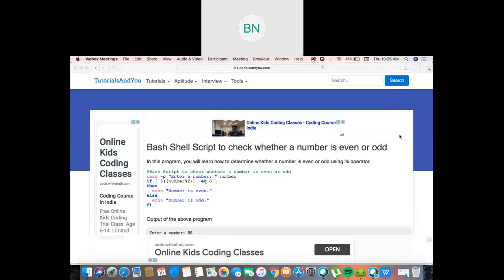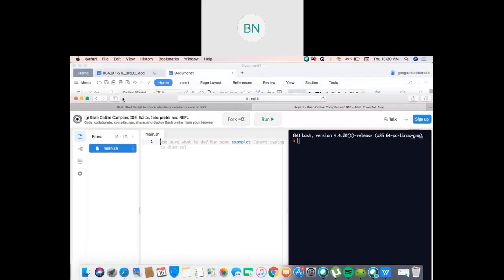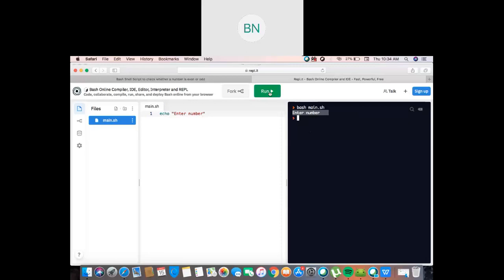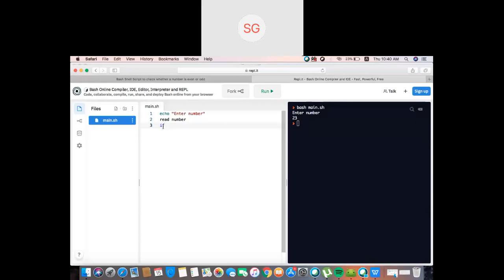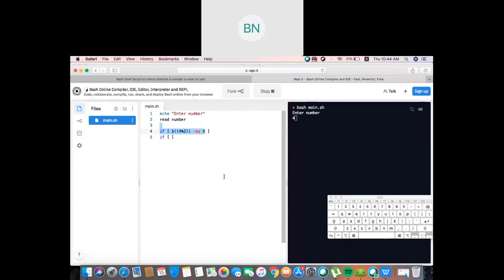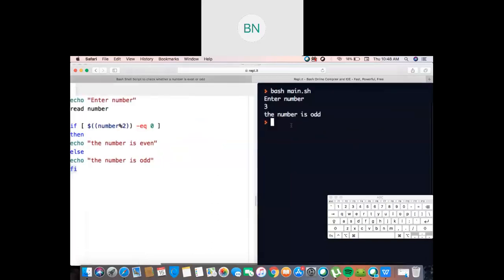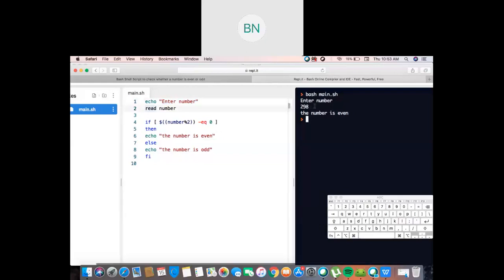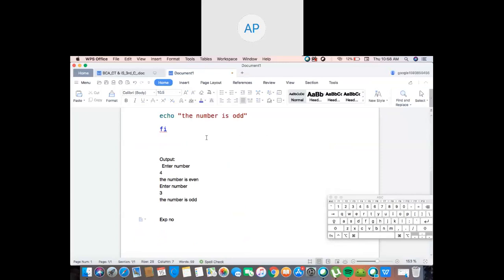Basab Nath's third program bsc ctis 2020 10 15 10 24 46